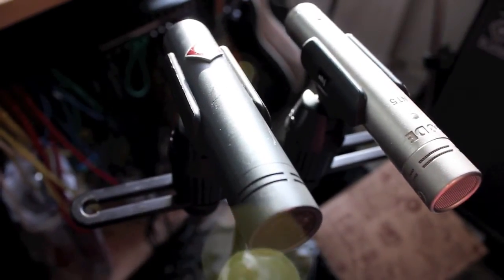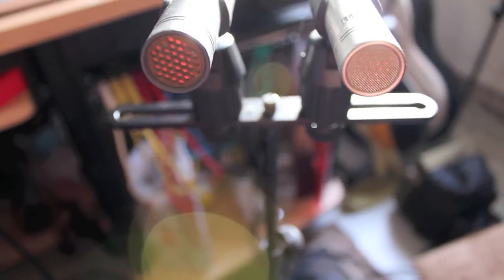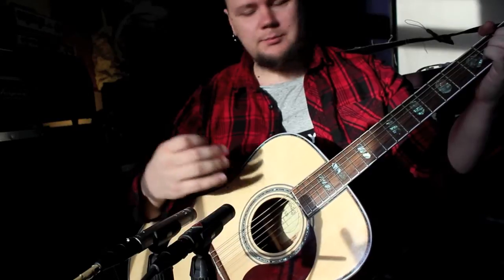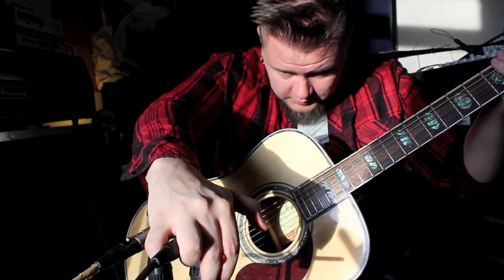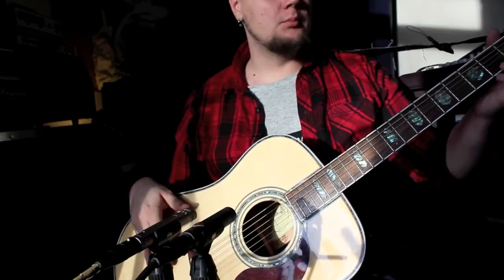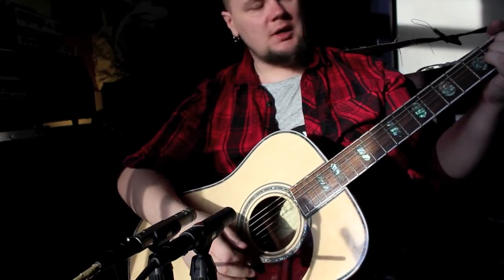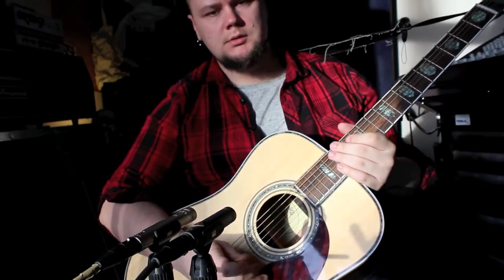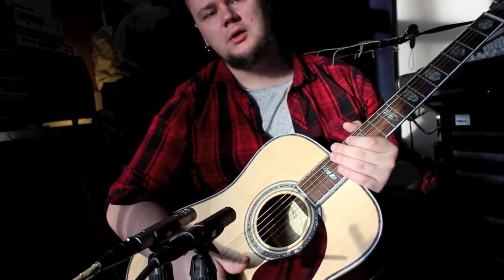Demonstration - Neumann KM184 vs Røde NT5 on acoustic guitar